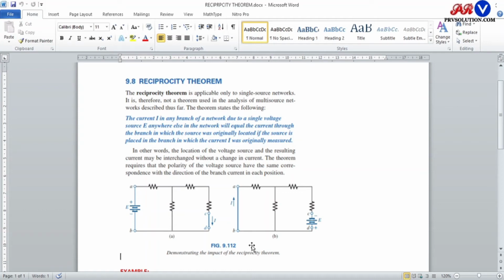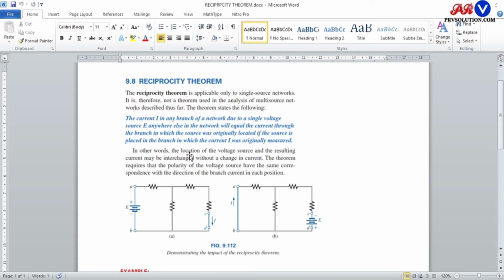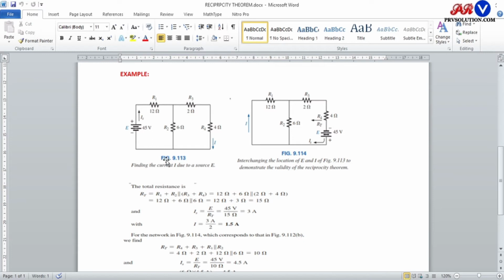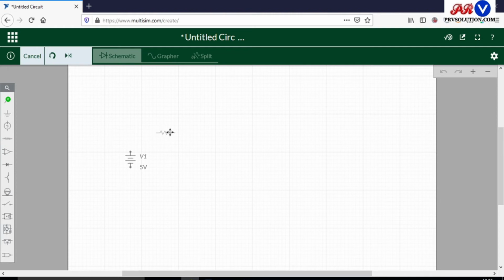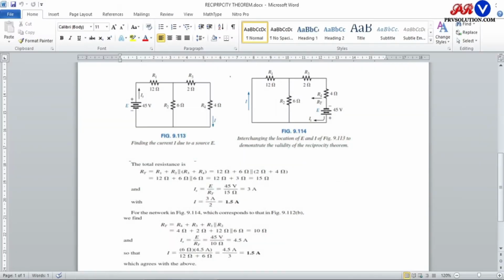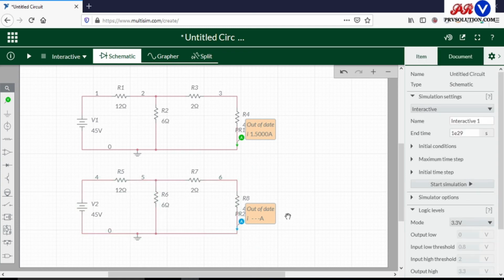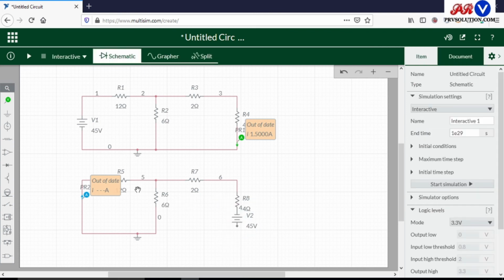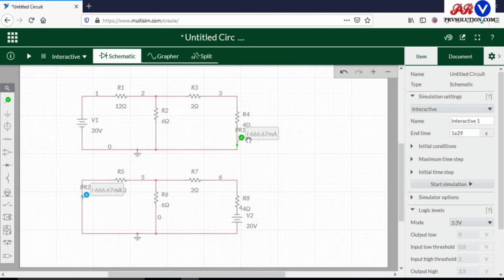RECIPROCITY THEOREM USING MULTISIM SOFTWARE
This video shows the verification of RECIPROCITY THEOREM using Multisim Software.

Keep Smiling : )